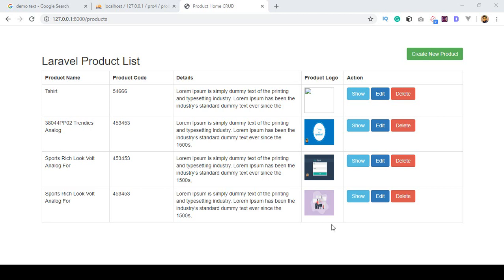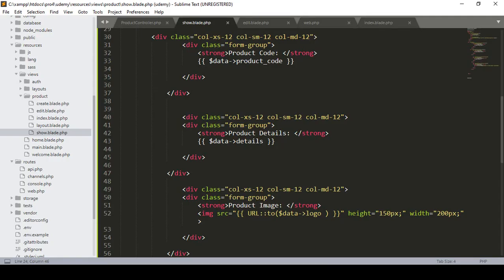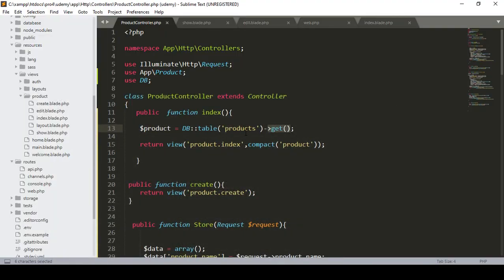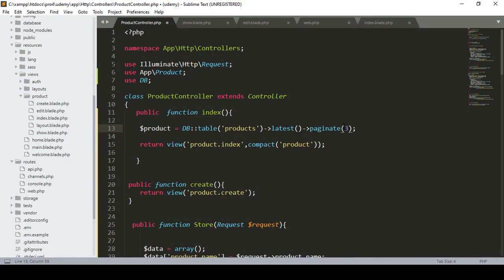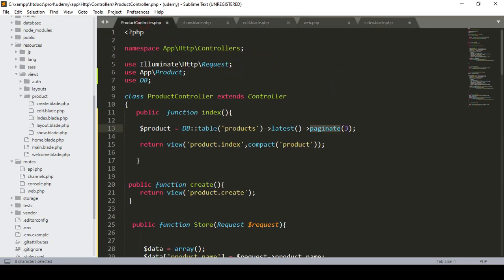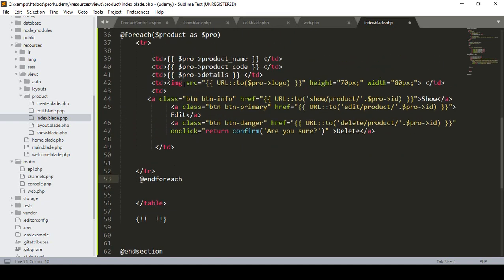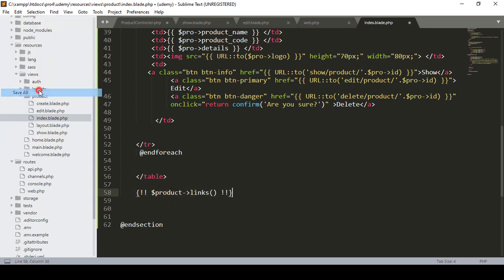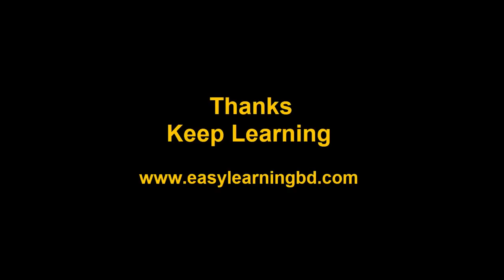#17 Laravel 7 CRUD How to Add Paginat in Details Page